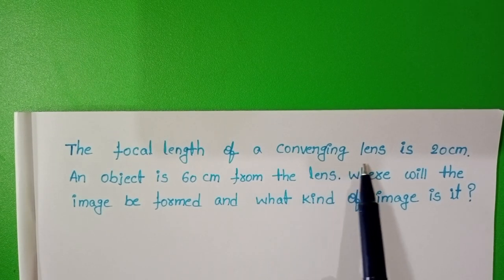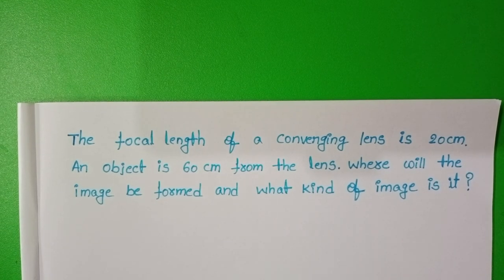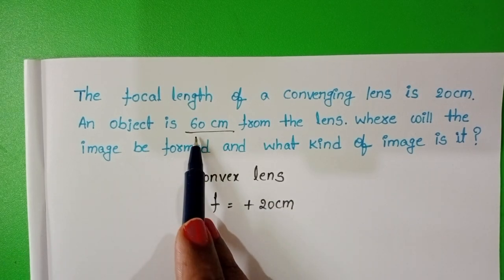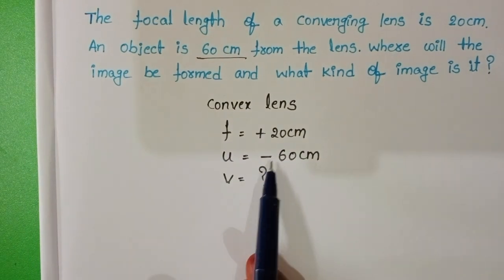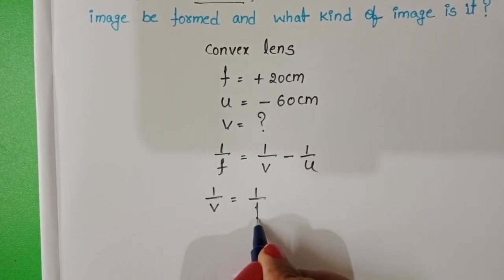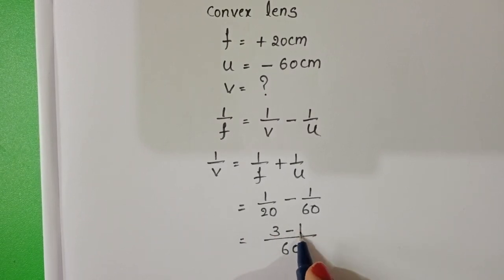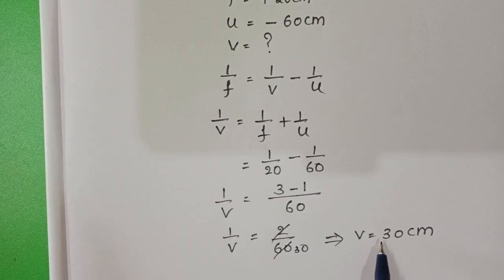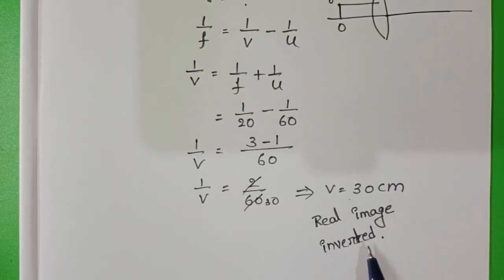The focal length of a converging lens is 20cm an object is 60cm from the lens where will the image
The focal length of a converging lens is 20cm an object is 60cm from the lens where will the image be formed and what kind of image is it?
tenth class physics light AP AND TELANGANA
NUMERICALS ON refraction of light at curved surfaces tenth physics AP and TELANGANA
ssc physics